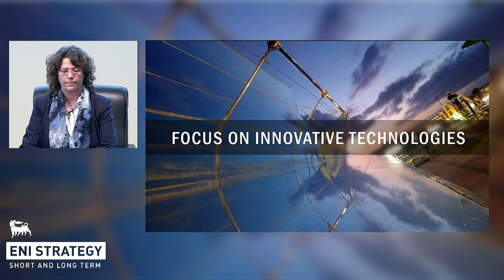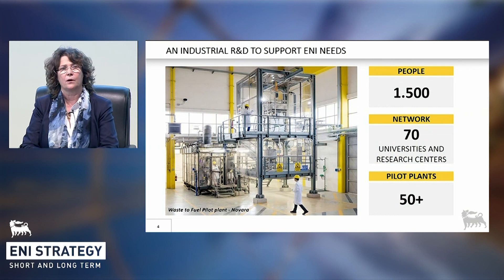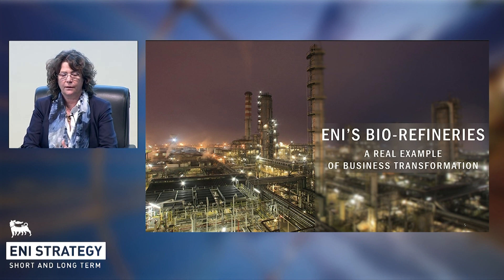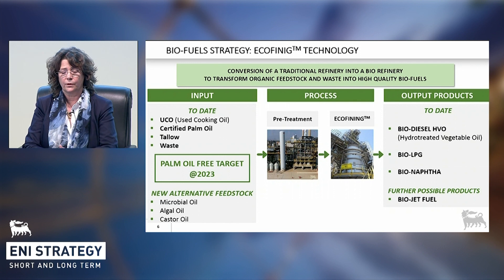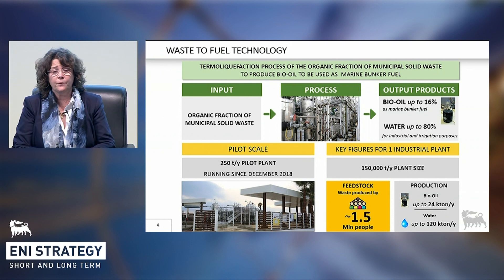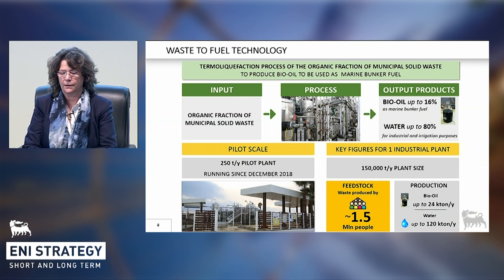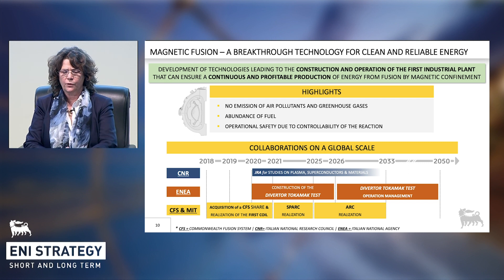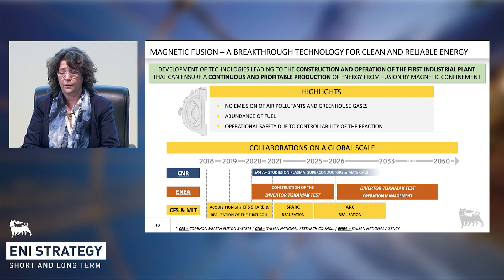EniStrategy | Francesca Ferrazza - Focus on Innovative Technologies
EniStrategy: leveraging our exisiting assets, including technologies and competences.
Watch our video about our innovative R&D projects.